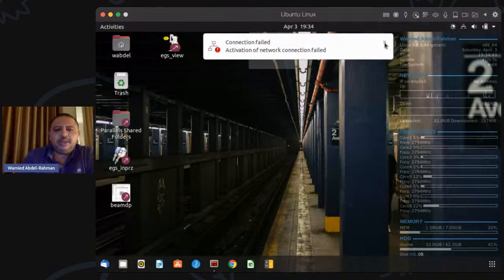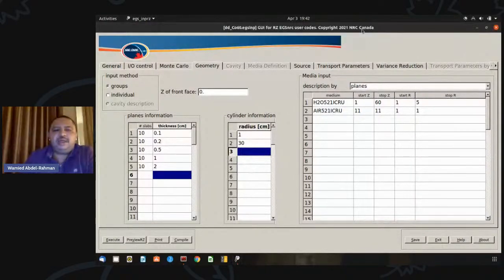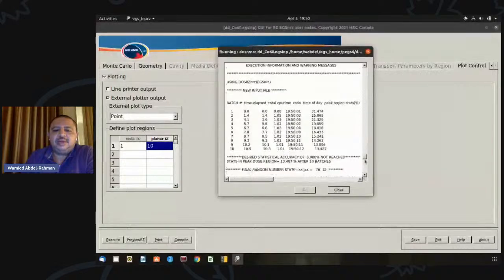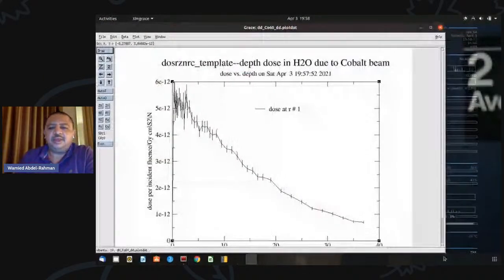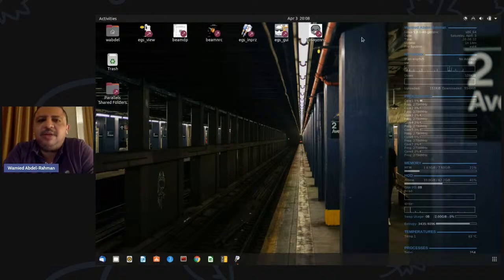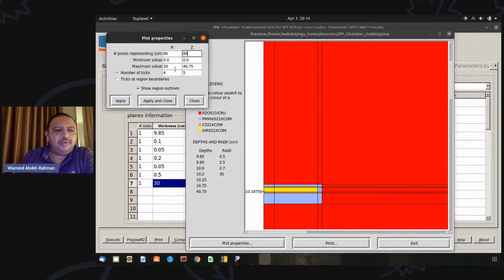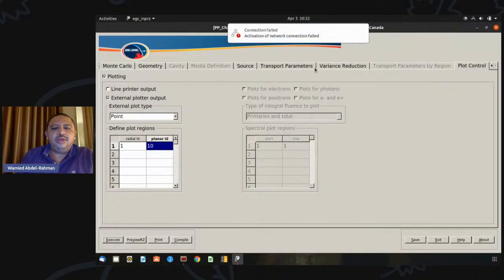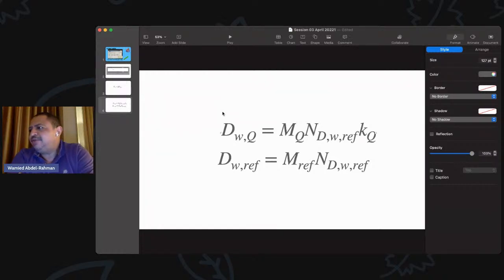EGSnrc Live Session: rz user codes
We will introduce rz user codes available withe EGSnrc. Some examples and application with be showe with dosrznrc and sprrznrc user codes.